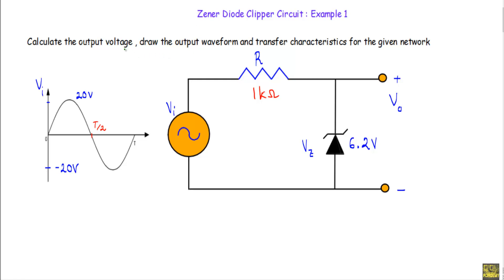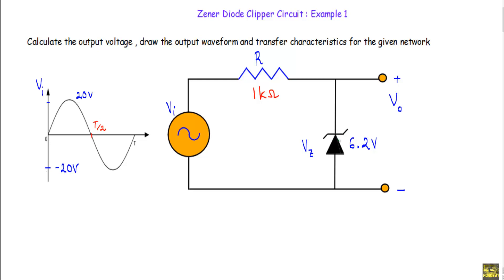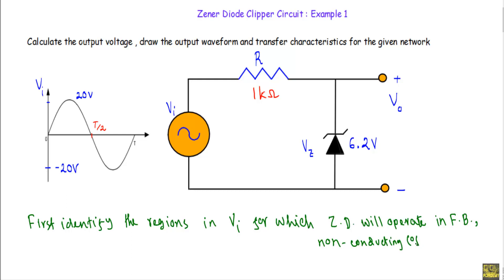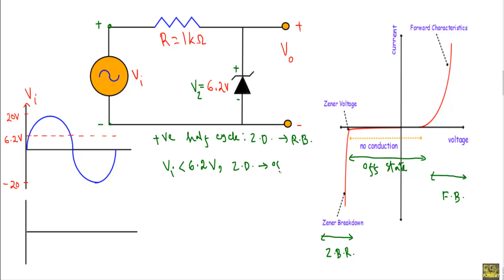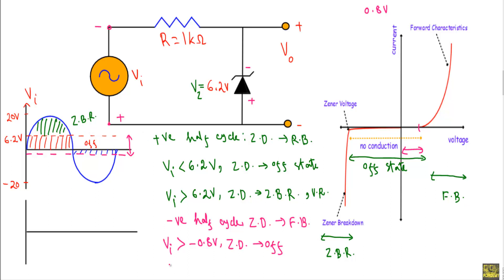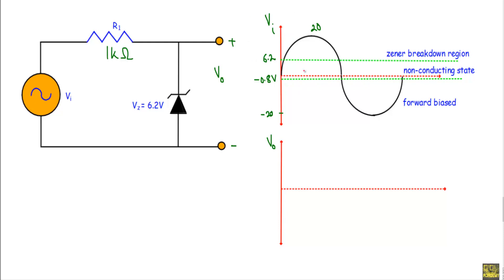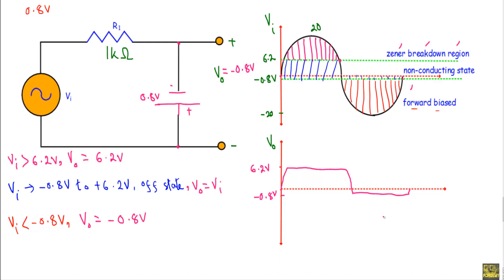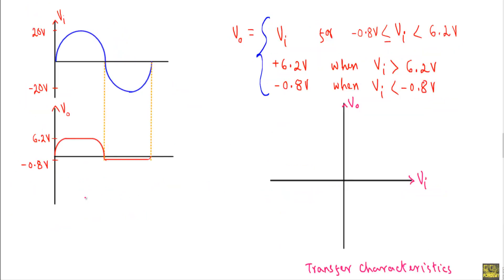Zener Diode Clipper Circuit : Example 1(with simulation)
Topics Covered:
1. How to solve clipping circuits using zener diode
2. Different bias regions of zener diode.
3. Output waveform plot.
4. Transfer Characteristics plot.
5. Simulation of the circuit